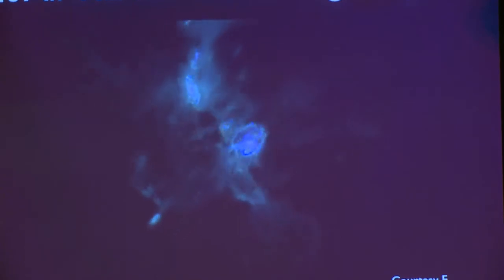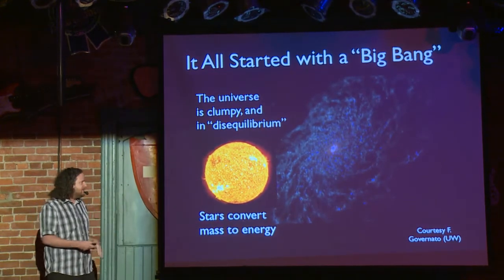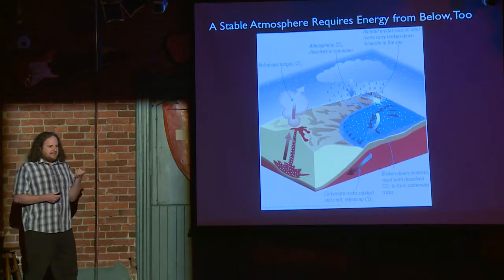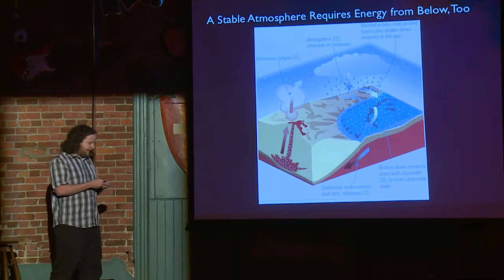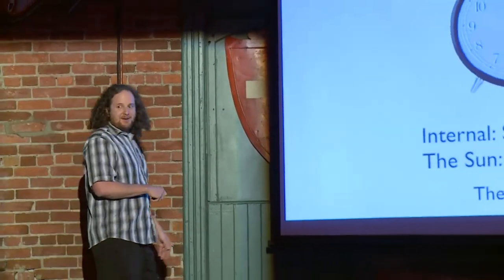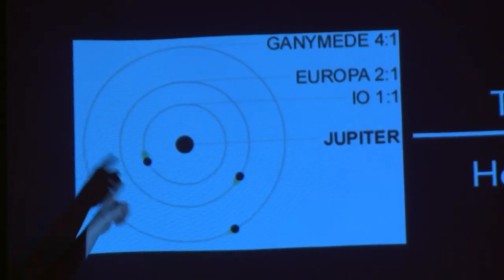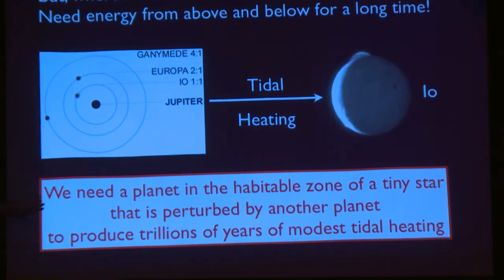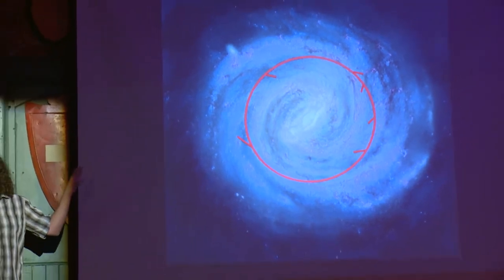Life After the Sun | TACOMA SCIENCE CAFE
December 2013 - Tacoma
Join University of Washington's Rory Barnes, Ph.D., to explore how the search for life on other planets can help find a new home for humanity once the Sun can no longer sustain life on Earth.